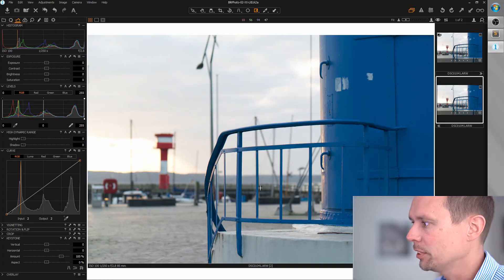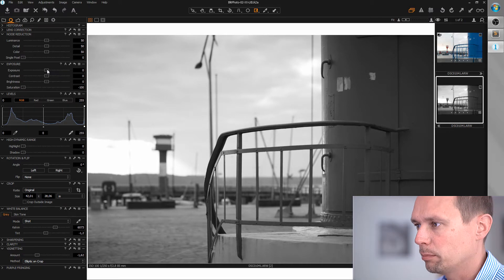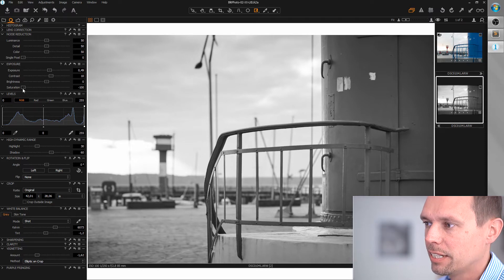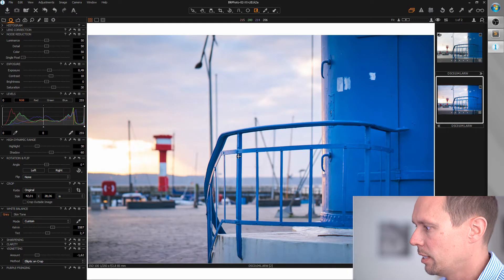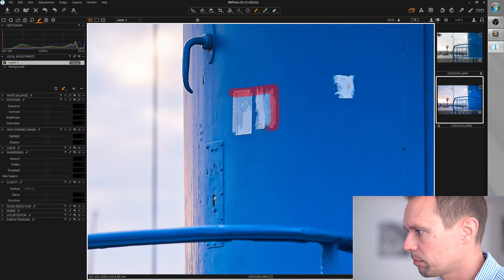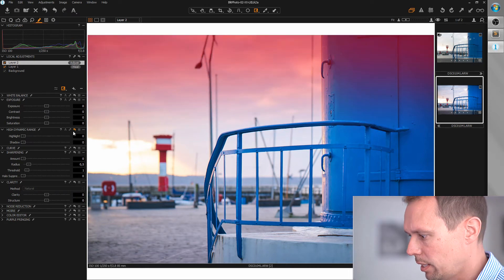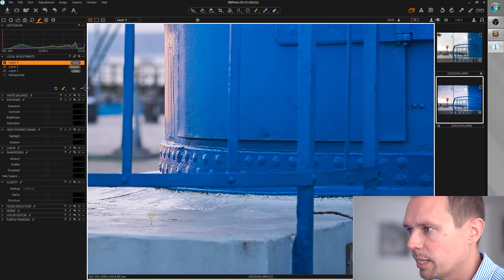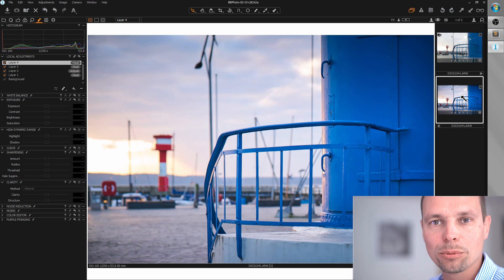Fool Safe Color Grading Trick You Need To Know - Blit Capture One 10 Pro Photo Edit Tutorial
Hard time tweaking the right colors? You don't need to be a pro or have special eyes. Do it the fool safe, fast and easy way in no time! ANYBODY can do this! Less work and less fine tuning. Check out this video and learn the secret trick!

Bodies

Lenses

Misc

Rode Microphone